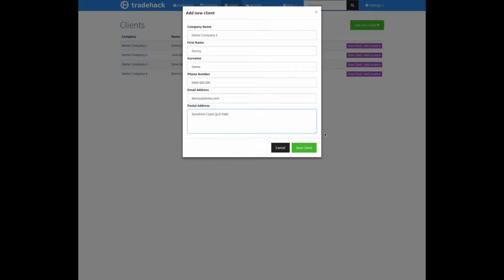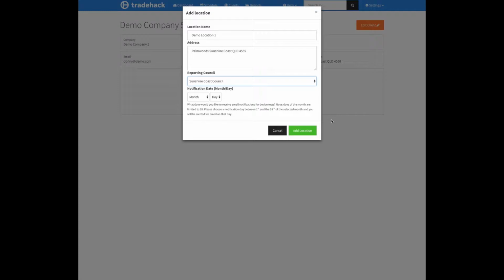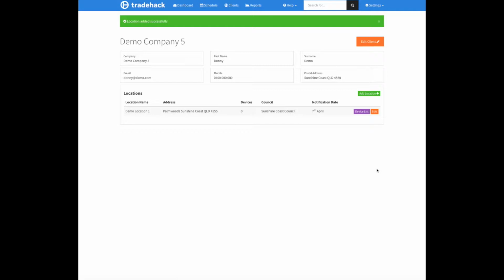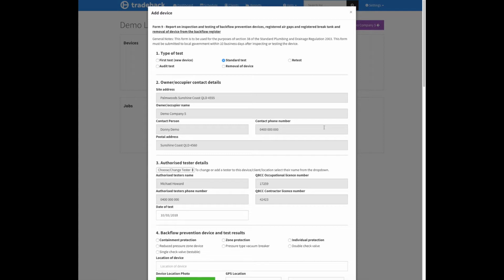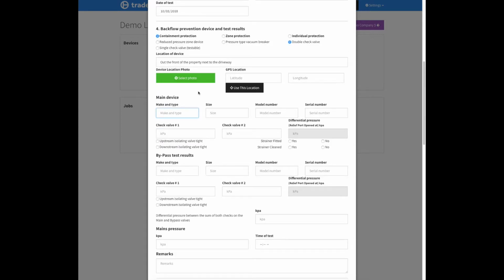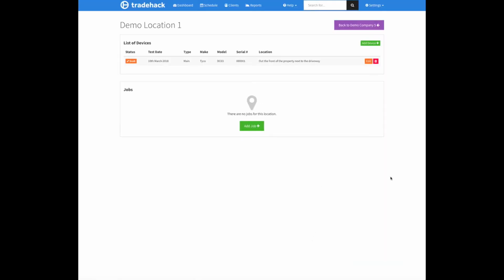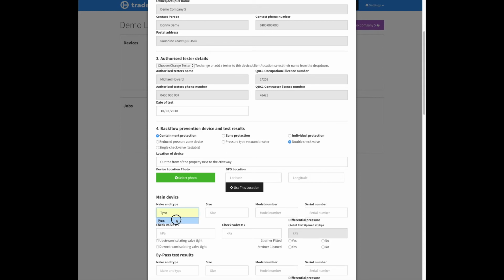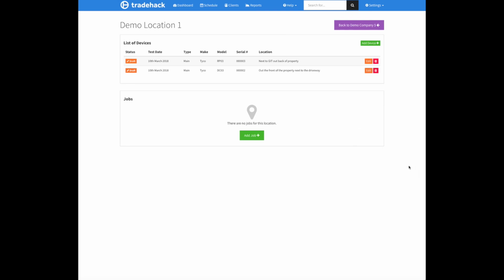Backflow Tester - Create Client Locations and Devices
Tutorial video demonstrating how to create Client Locations and Devices within the Backflow Tester software